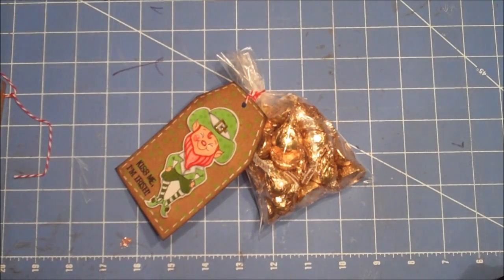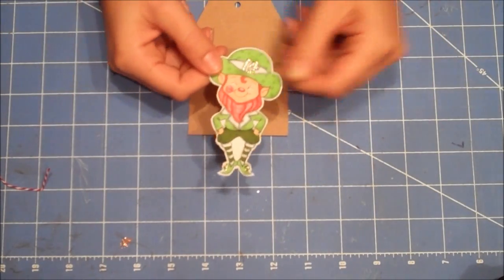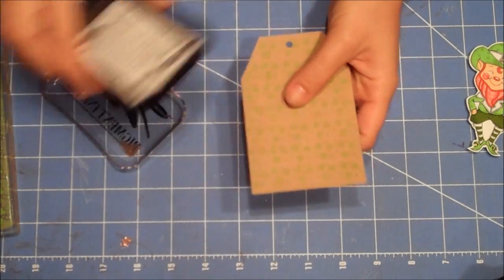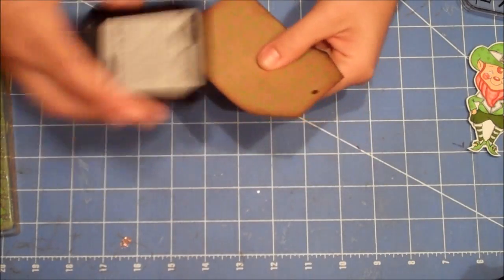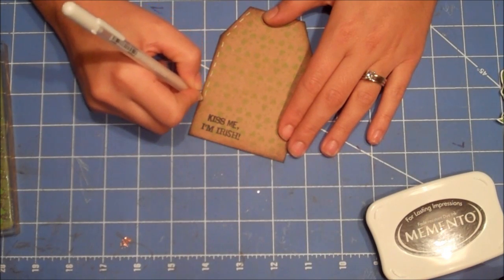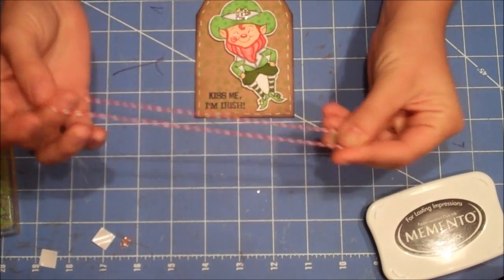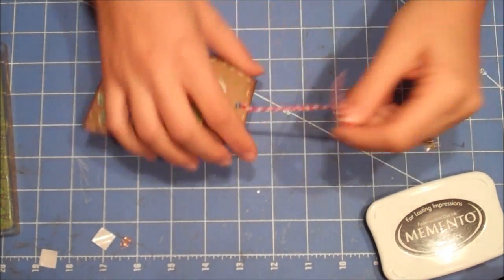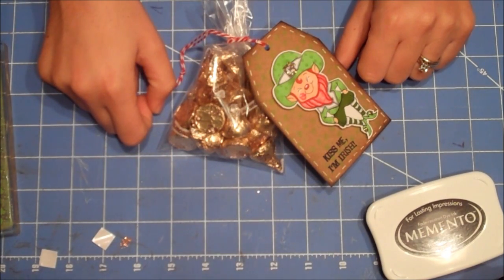Kiss Me, I'm Irish treat bag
In this video I will show you how I made this fun little St. Patties Day treat bag..